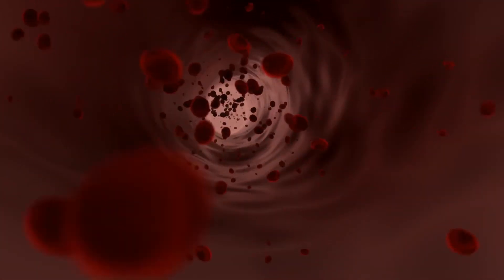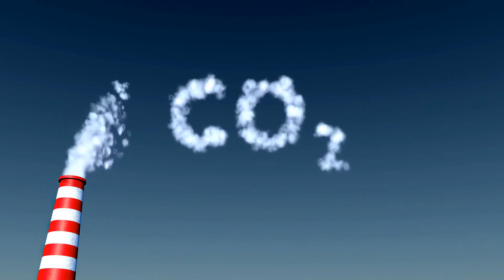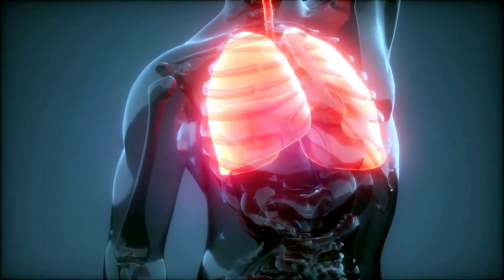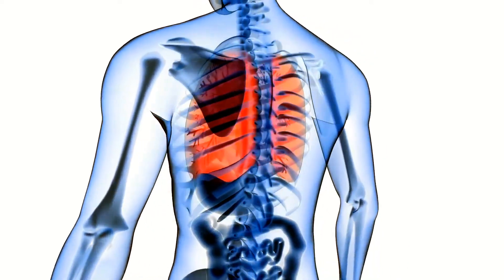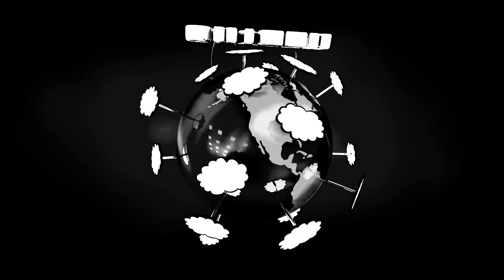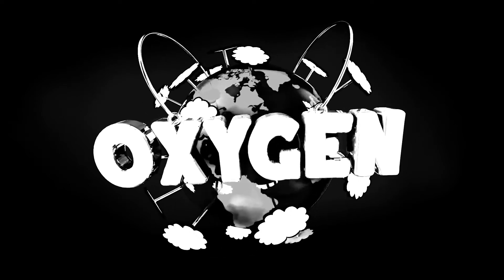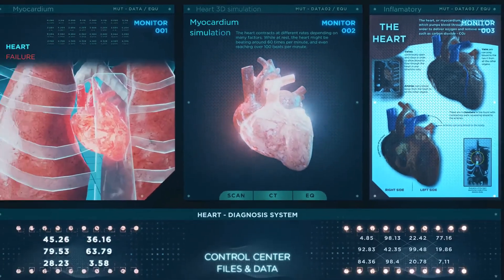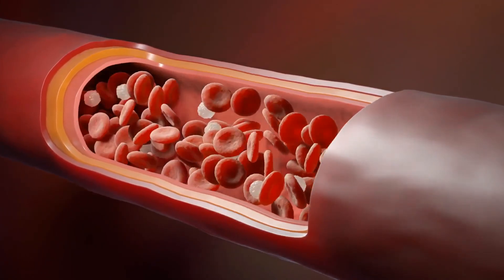Red Blood Cells : Everything You Need To Know In English. || Alpha Facts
Like white blood cells and platelets, red blood cells are cells circulating in the blood. These cells have this capacity thanks to their particular shape which gives them great elasticity and good resistance.

Red blood cells have a biconcave disc shape with a diameter of about 7 micrometers. This particular form is explained by the absence of a nucleus in the center of the red blood cells.